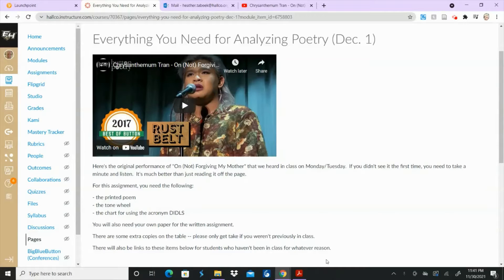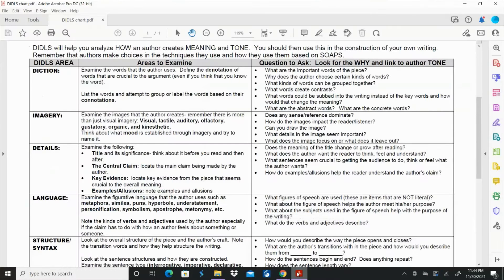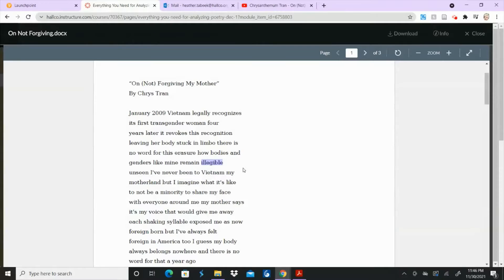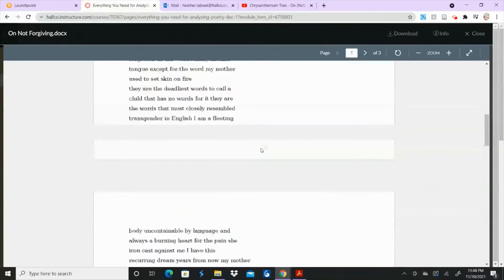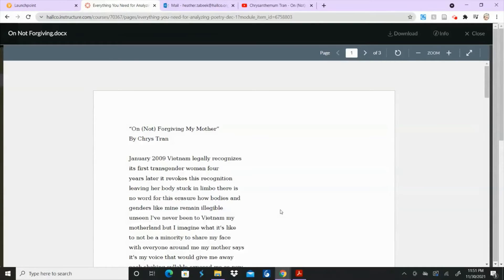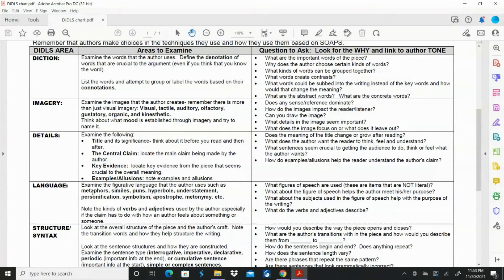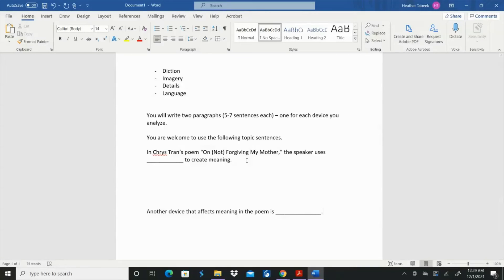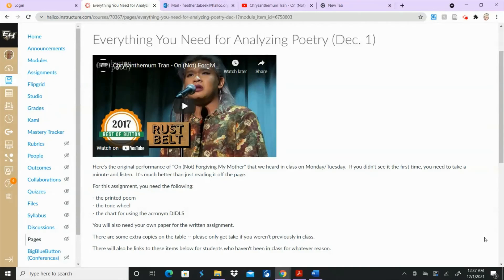Poetry Analysis - Assignment Explanation